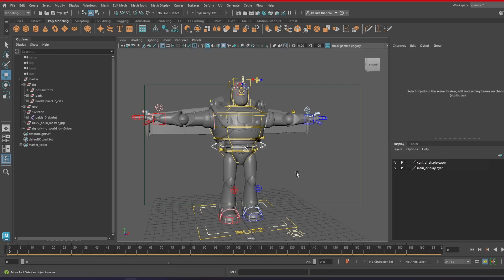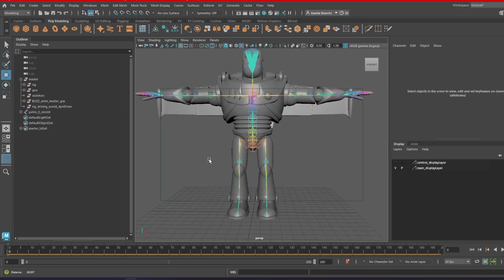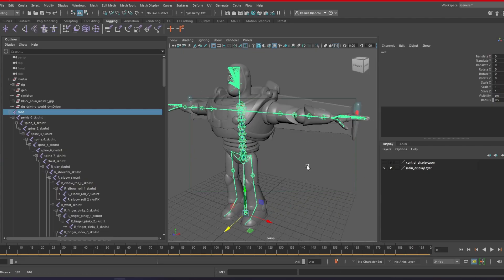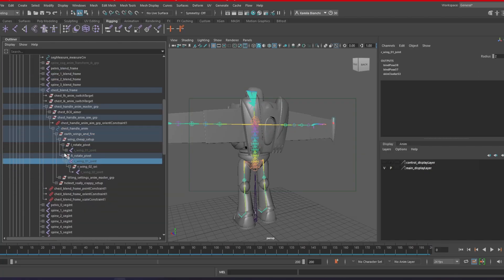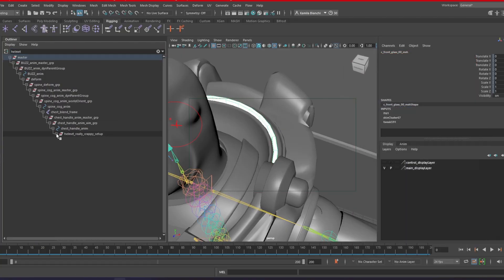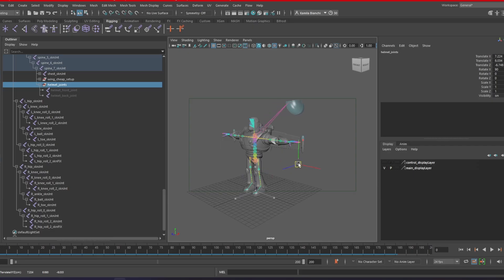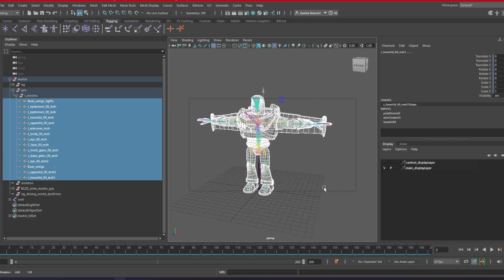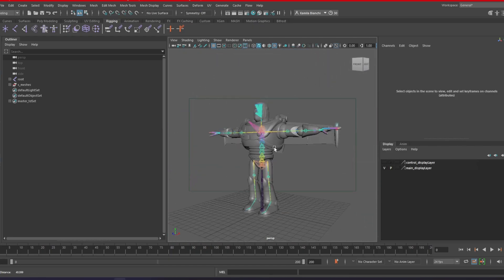Exporting a FBX Rig from Maya to Unreal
Join me on The Seagull Lab, a place where we can finally discuss all things Tech Anim related and help each other grow.

Ready to bring your characters to life in Unreal Engine? This beginner-friendly course walks you through everything from the basics of importing FBX files to creating dynamic, production-ready control rigs.